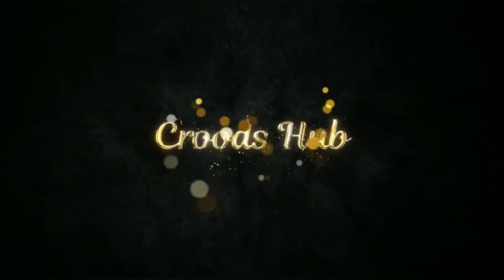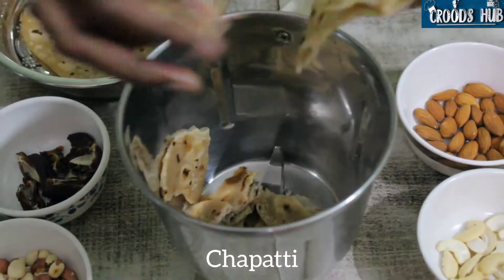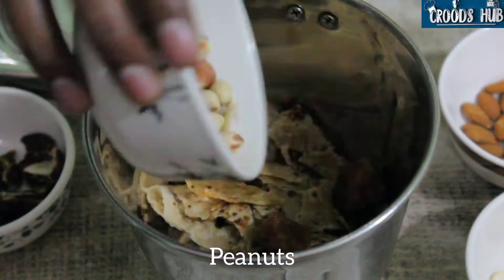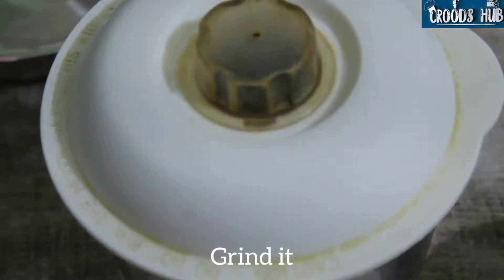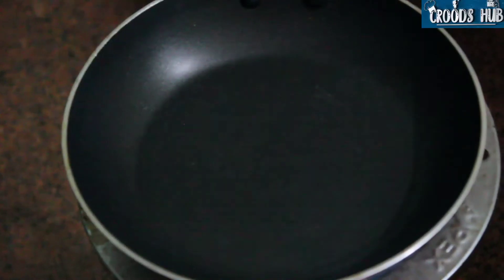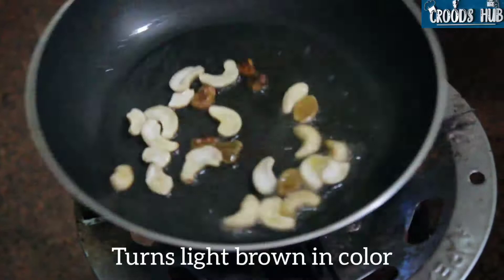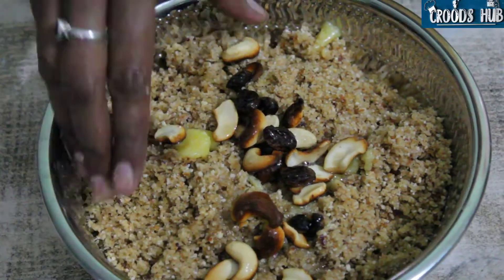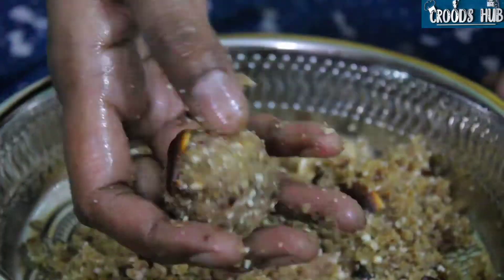CHAPATTI LADDU| HEALTHY SNACK| KIDS RECIPE| CROODS HUB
CHECK OUT THE VIDEO FOR SUPER HEALTHY AND EASY LADDU RECIPE WITH THE LEFTOVER CHAPATTIS.